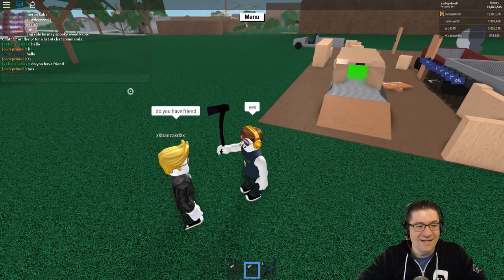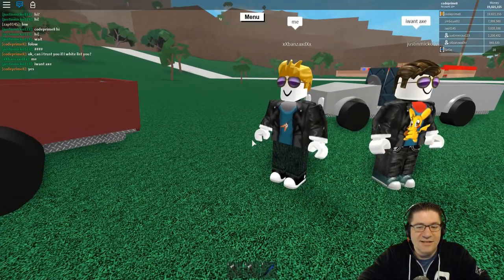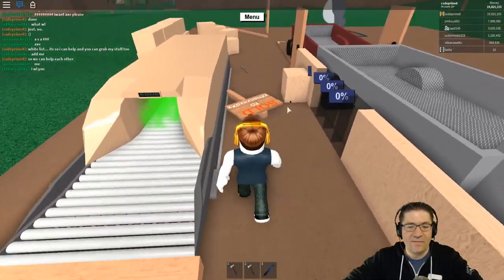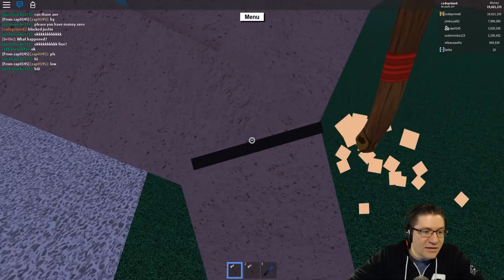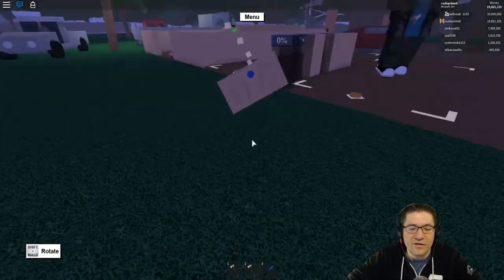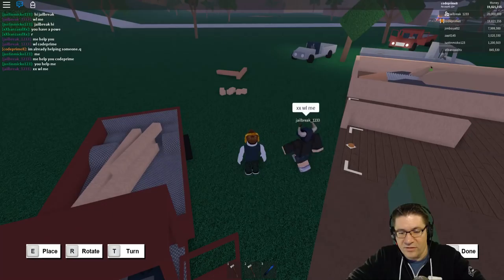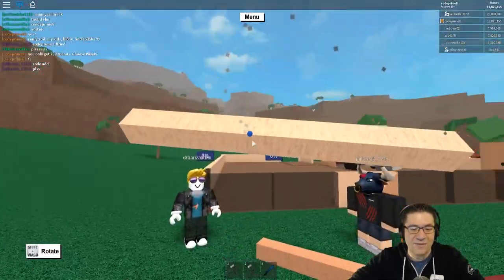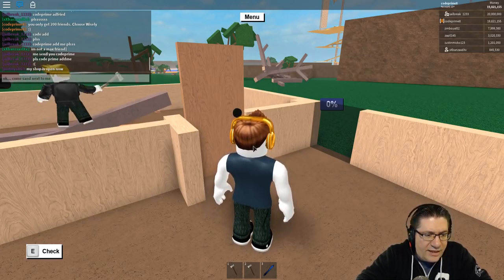Roblox - Lumber Tycoon 2 - Enter and WIN! Helping in Lumber.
In this episode of Roblox Lumber Tycoon 2, we hop into a public server, and help out someone who looks like there were trying to build! :D I love helping others to build, and this was a really good episode. :) Were you looking for the Link to Enter and Win? Love you all!